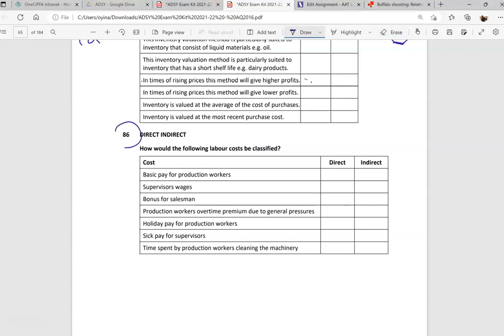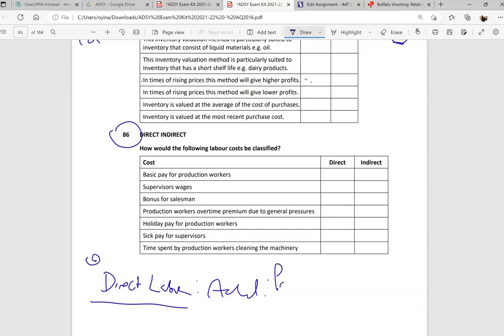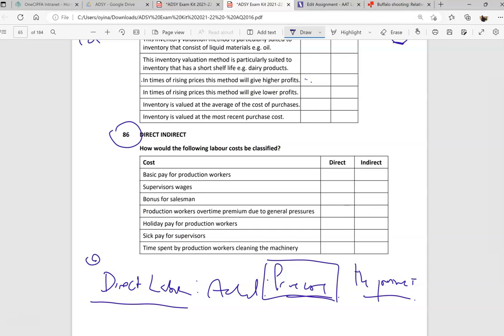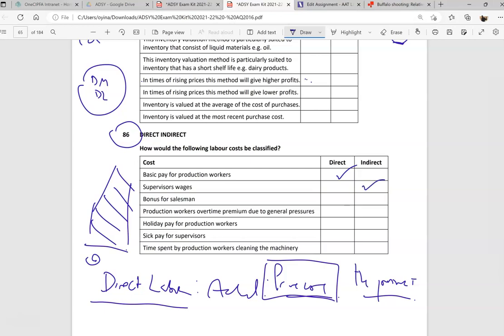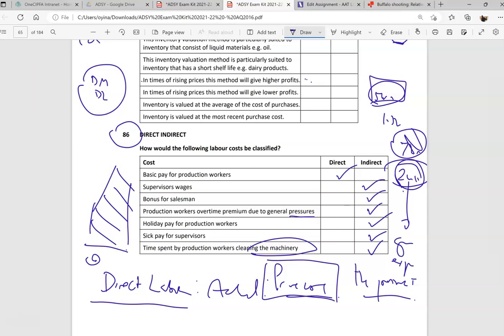AAT Synoptic Q86